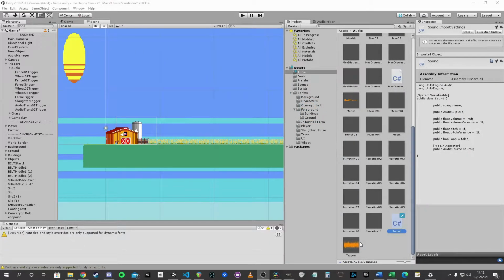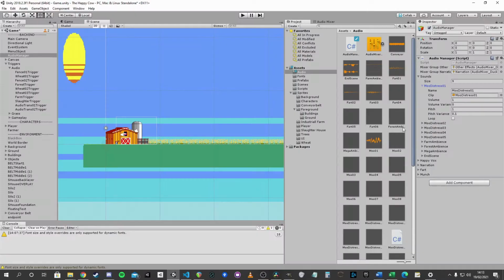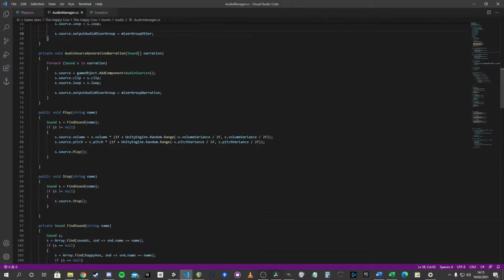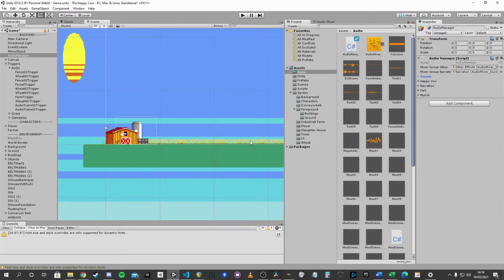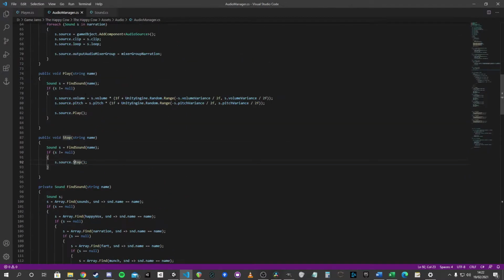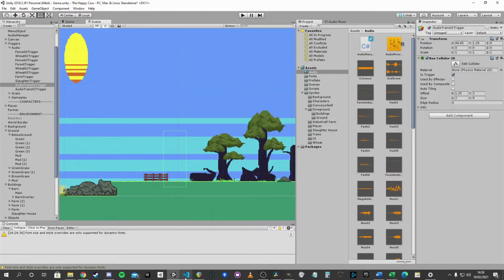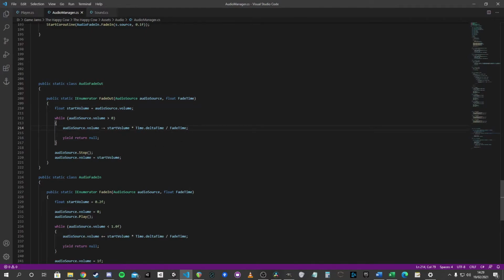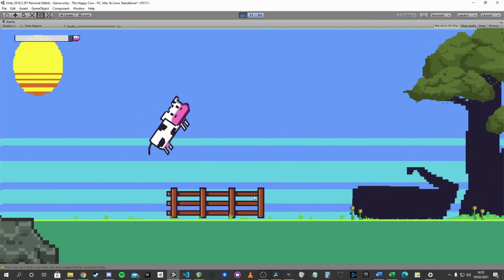The Happy Cow Audio Programming | Niall Ewart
The Happy Cow was a 2D platformer game developed for the B.E.A.N.S. Game Jam in 2019 using Unity. The goal for this Jam was to create an educational game about the negative effects we can have on the environment, and our team decided to create a game focussing on the negative aspects of factory farming.

This was my first experience with scripting within Unity and using C#. In this video, I’ll be talking about aspects of the audio programming that went into this game, including the audio manager and how various effects were triggered and transitioned with colliders.

00:00 Intro
00:12 Audio Manager
03:43 Collider Triggers
05:26 Ambience Fades

Niall Ewart
Audio Programming | 2019